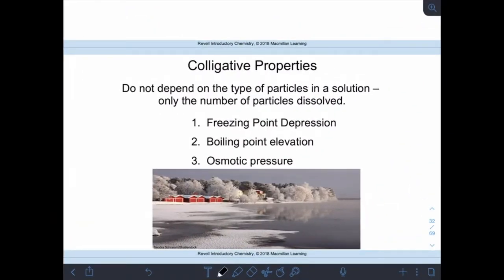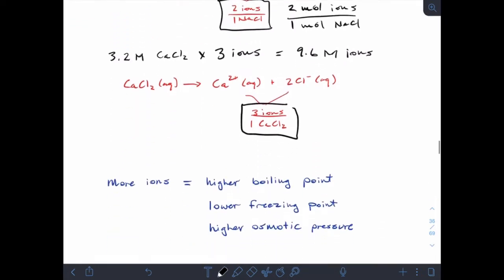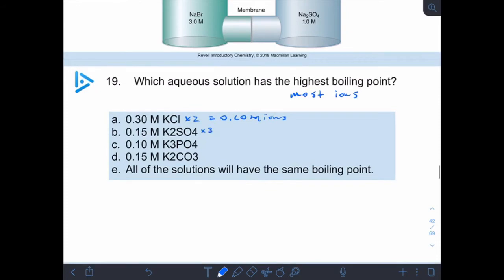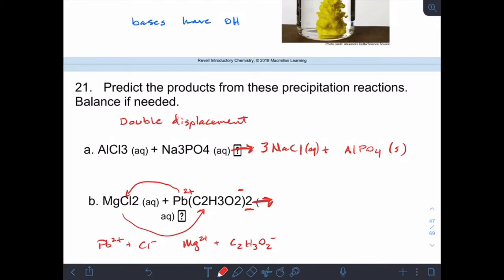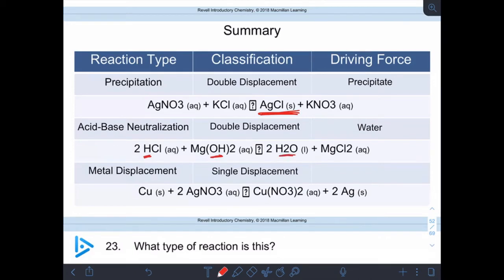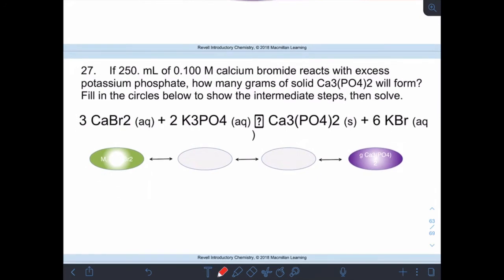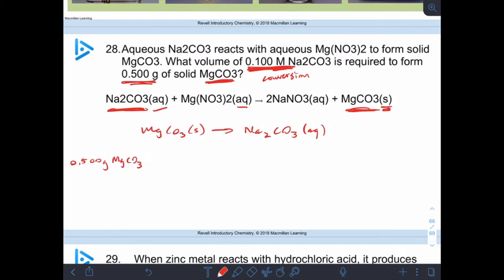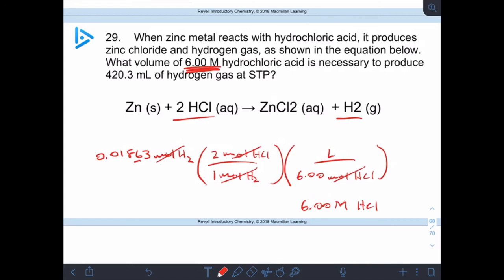Chem 101 Ch 11 lecture video 2